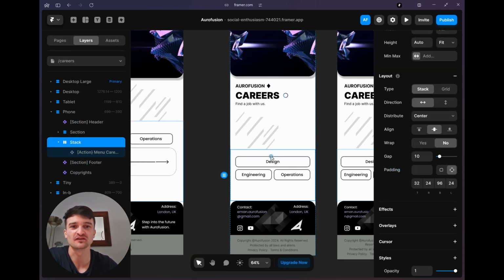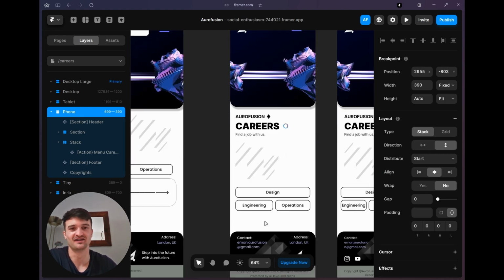Hostinger to Framer P6. Content Solved: Fit vs Fill vs Fixed Components in Framer.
Welcome to the P6 video of my web design & development series in Hostinger and Framer! 🚀

In this video, I'll cover how intuitive (or not) the process for creating components can be when considering how to structure your content. I also provide solutions and showcase what can happen if not adopted.

Episode Overview:
⏩ Description of current progress with fluidity
⏩ Scenarios, confusion and how it looks
⏩ Solution and tips

Timeline:
0:00 Intro, fluid, responsive, progress
0:10 Fill, fixed, fit confusion
1:28 Heads up tip and suggestion for Framer
2:10 Solution realised
2:37 Experiment even when not intuitive outro

Got a project in mind? Let’s connect!